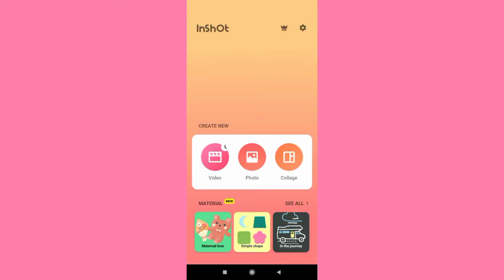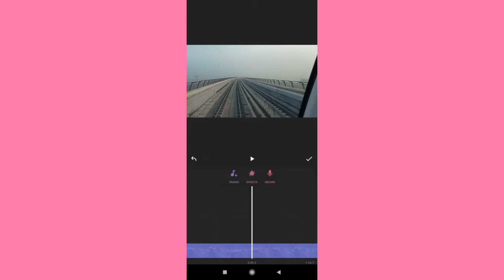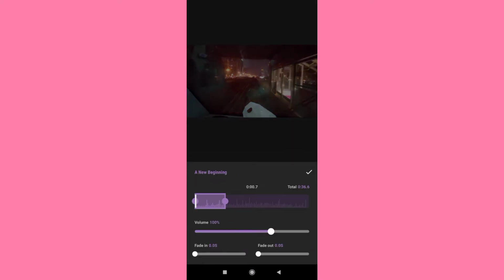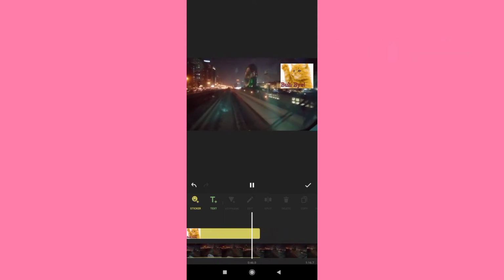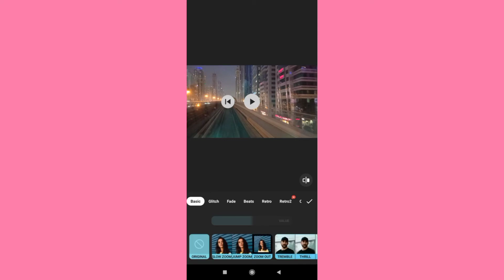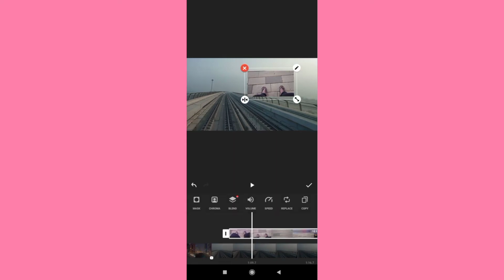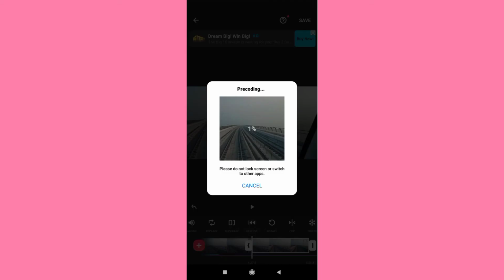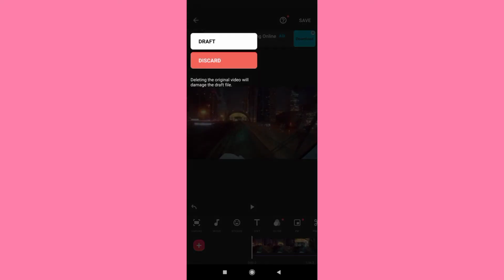How To Edit Videos On Your Android Phone - Using inshot app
Today's video is a tutorial on how i edit my videos using the inshot app.
This app is available for both IOS & Android Users.

So you have no excuse for not making those asethetic videos, i know this was one of my obstacles to starting my YouTube channel 😊🤗.

 Have fun explore & share ur new discoveries😘❤️